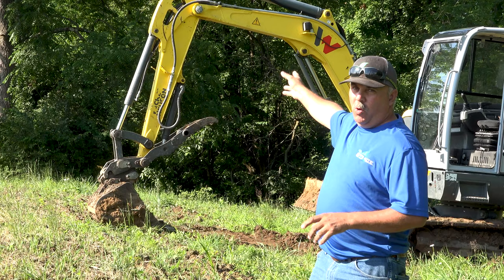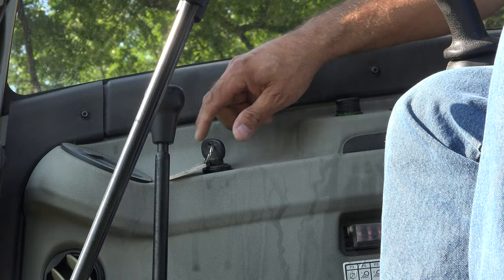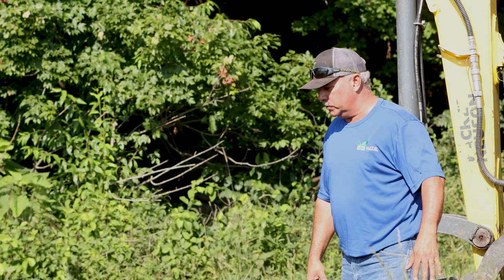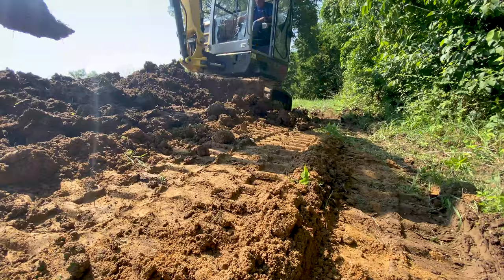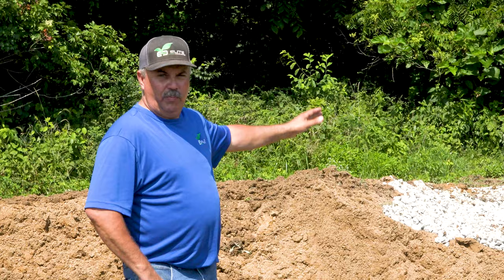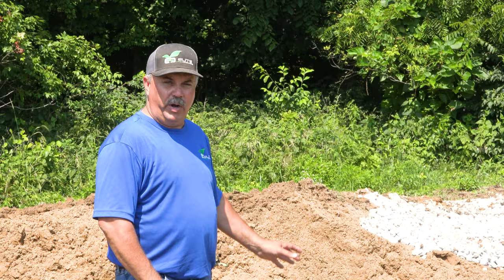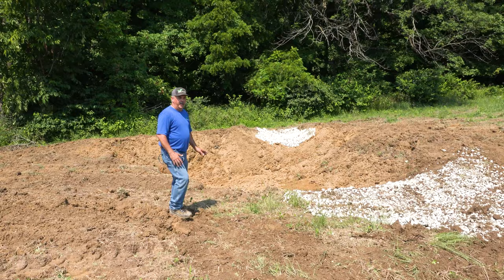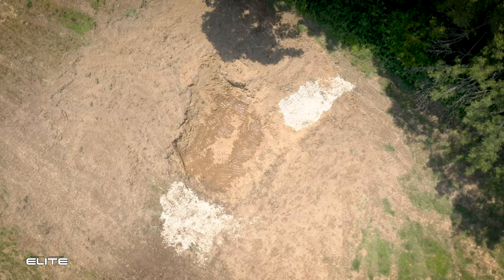Waterhole Construction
Here Kevin shows how to properly install a water source on your property for the wildlife.  With a little investment and a little knowledge, you can add a huge draw factor.  Especially on those properties that lack a good place for the critters to drink.